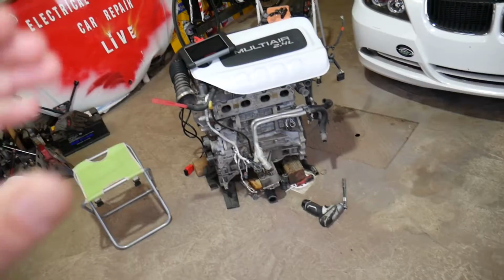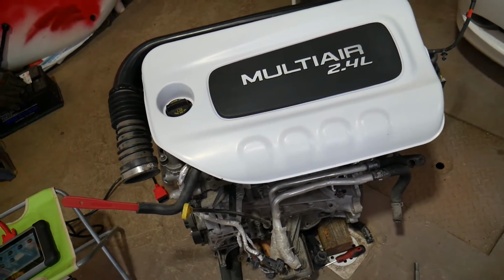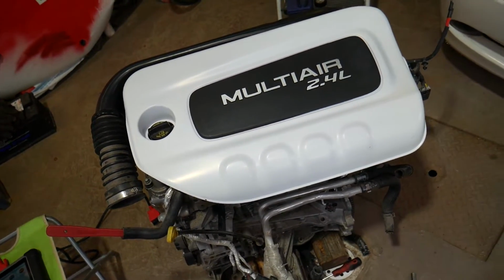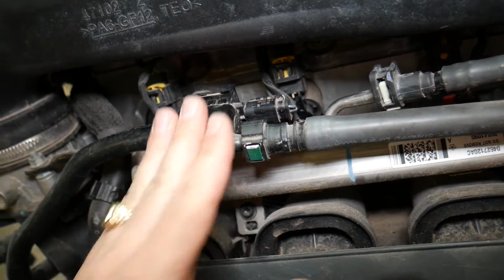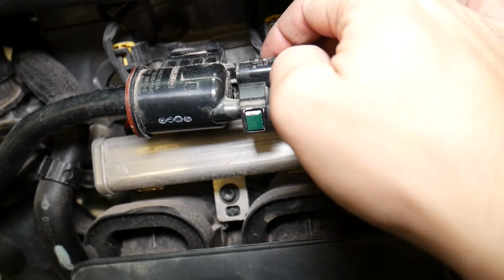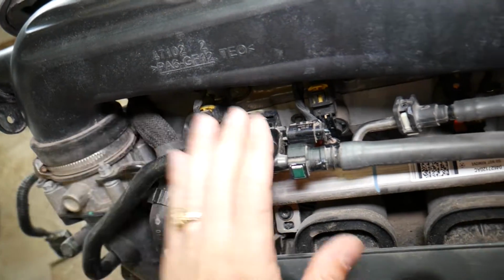JEEP COMPASS RENEGADE CODE P0444 EVAP PURGE SOLENOID CIRCUIT OPEN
If you Jeep Compass or Renegade and you have engine light on and code P0444 we will show what usually causes Code P0444 and how to fix it. Sometimes even though the code indicates problem with the EVAP system or the purge valve it could be something else that causes the problem. We will demonstrate how to fix code P0444 on a 2.4 Multiair Engine that has been used in both Jeep Compass and Jeep Renegade.
The codes stand for:
p0444-evap purge solenoid circuit open
This video might helpful you on the following cars:
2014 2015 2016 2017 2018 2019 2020 Jeep Renegade Fix Code P0444 Evap Purge Solenoid Circuit Open Engine Light On
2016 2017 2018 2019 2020 Jeep Compass Fix Code P0444 Evap Purge Solenoid Circuit Open Engine Light On

► Purge Valve
► Car Scanner That We Use at the Shop

► Check out our Amazon Store for parts for your car and tools that we use

•Cameras
Panasonic Lumix FZ300

•Tripod
Polaroid 72-inch

•Microphone
Polaroid Pro Video Condenser

•Light
NEEWER 160 LED CN-160 Dimmable

•Camera
Sony HD Video Recording HDRCX405